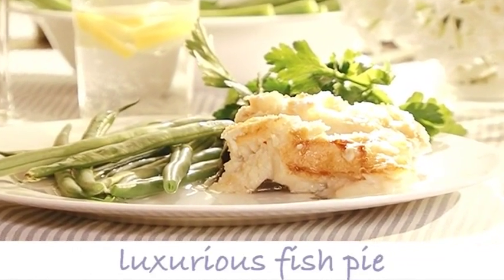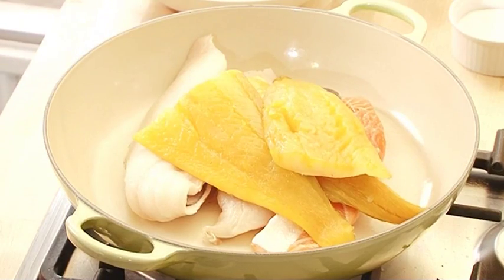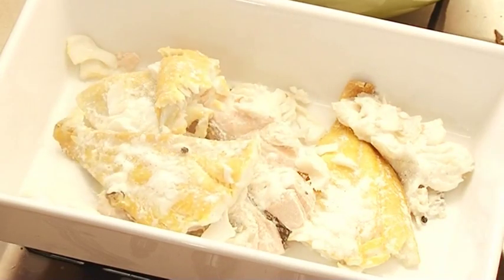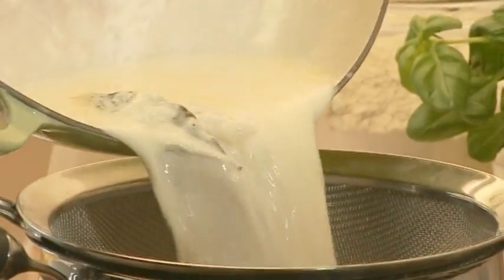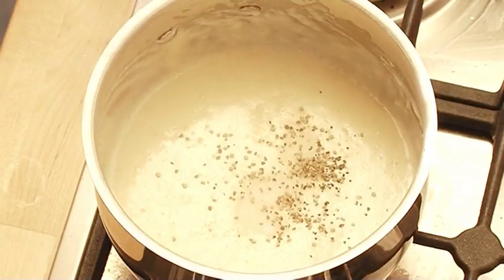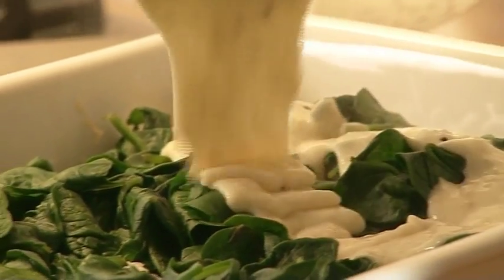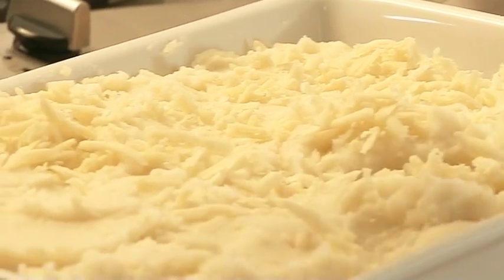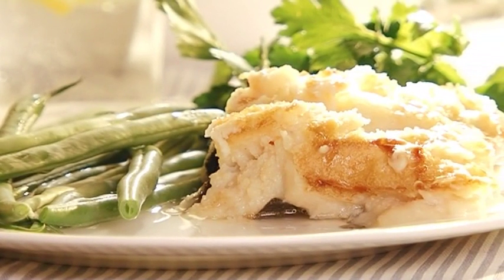Luxurious Fish Pie (Tesco Recipe Video)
A recipe video for you to follow along with. For this and many more ideas head